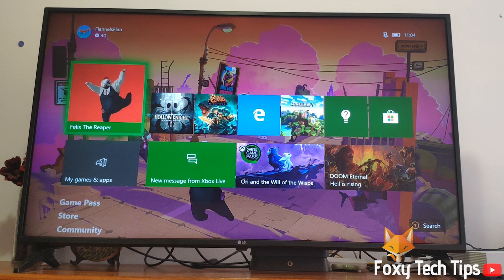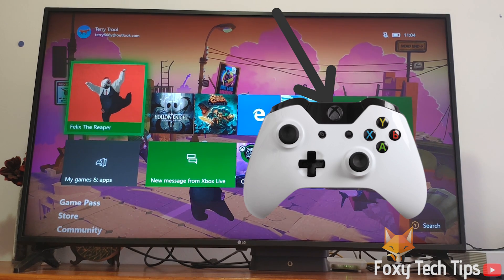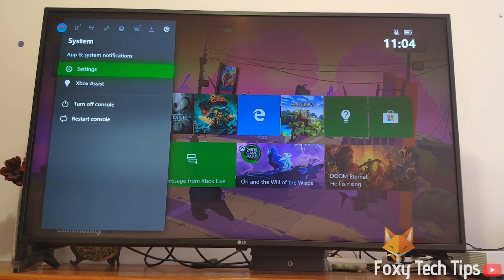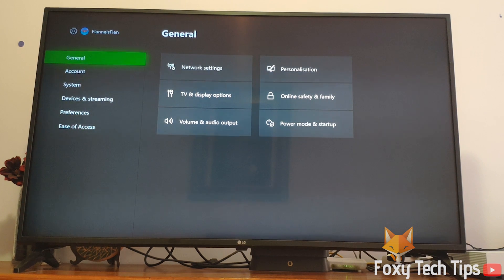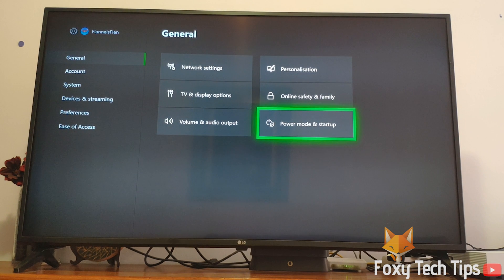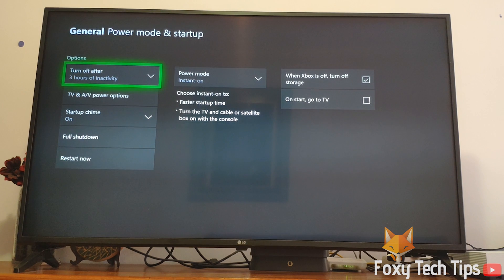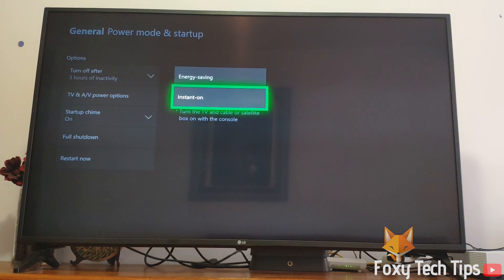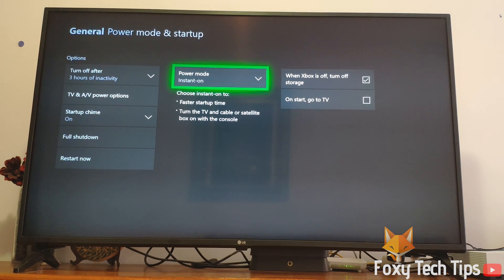How To Keep Downloading Games While Xbox Is Off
Easy to follow tutorial on getting your Xbox One to keep downloading games and apps when it's turned off. Learn how to auto-update and download games even when the Xbox is not on!

Steps:

Launch your xbox and sign into your account.

Click the ‘guide’ button on your controller to bring up the guide menu.

Scroll to the right until you get to ‘system’ and then choose settings.

In the general settings, click on power mode and select ‘instant-on’. Having that setting on will make your xbox stay active in the background when turned off and will keep downloading your games and updates.